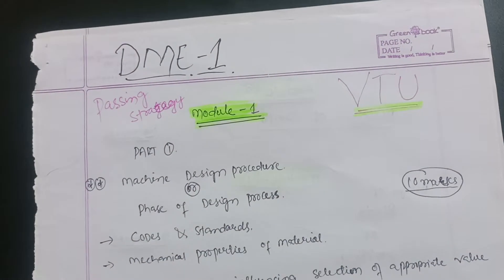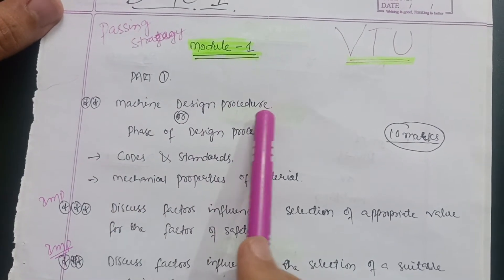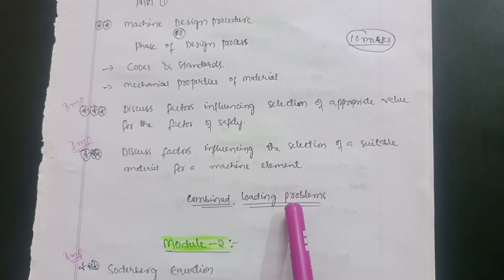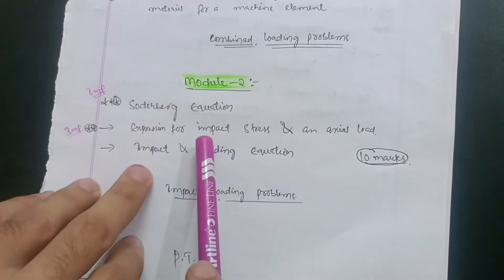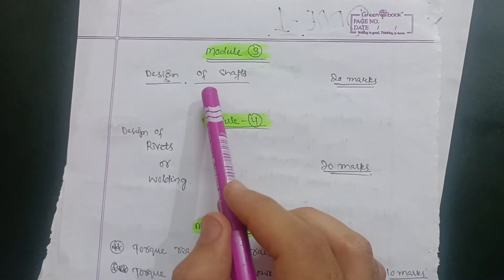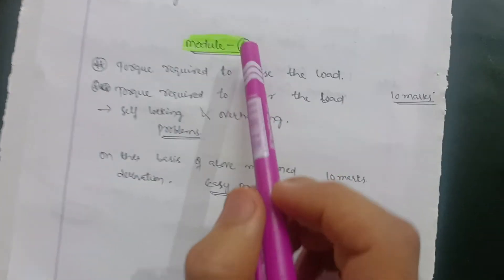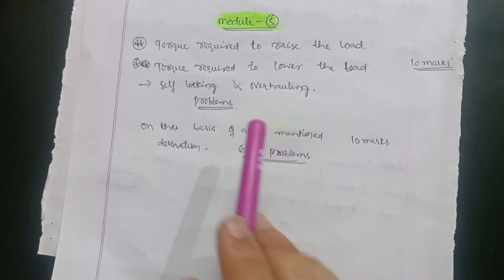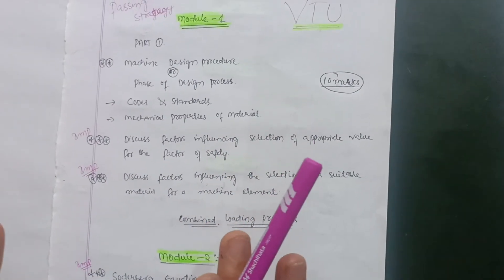Dme 1 vtu |Easy way to pass Dme 1 in just one night 🔥🔥